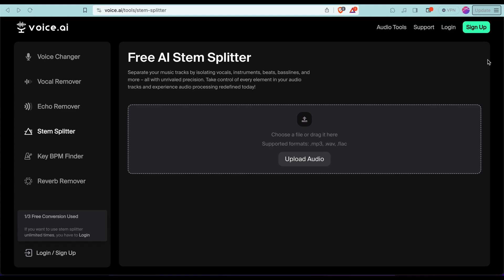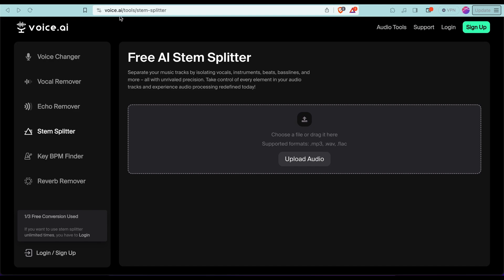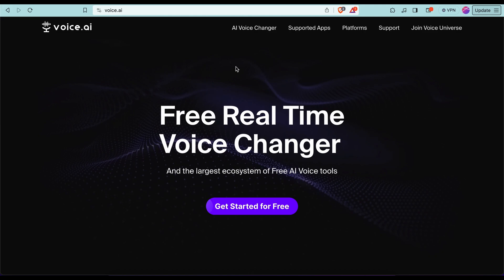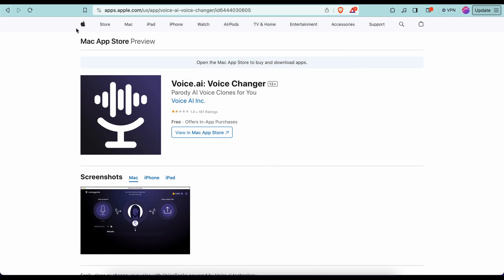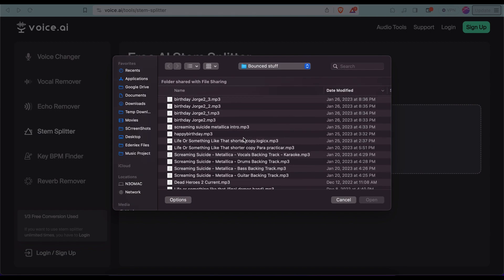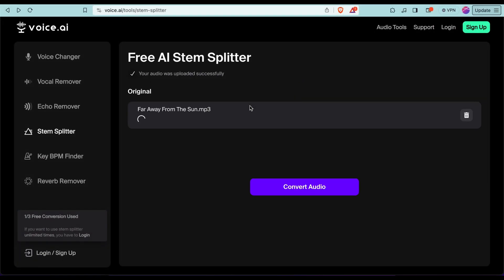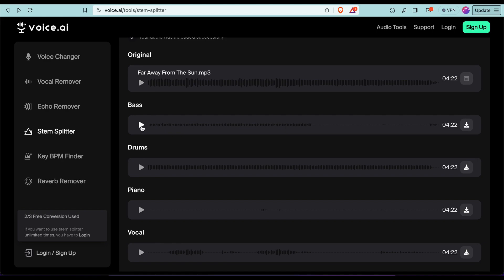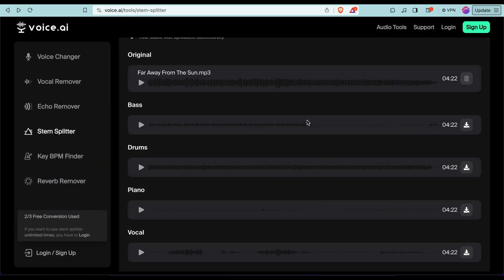Split all instruments and vocals in a song using AI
This is a very useful method to practice a song on your instrument. You can remove vocals if you wanna practice singing, just like karaoke, you can remove bass, if you wanna have the backing track to practice bass, and other instruments as well, such as drums, guitars, piano, etc. It all happens automatically. Visit this page and you're all set:

Also, check out my Instagram for more quick tips if you're a musician, or if you just like music and technology.